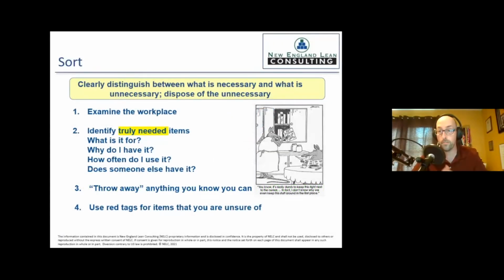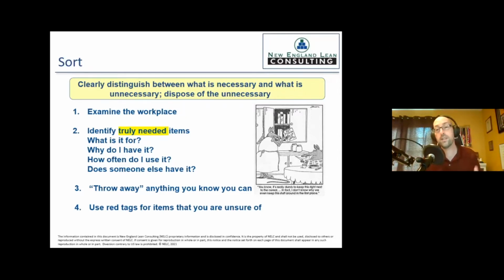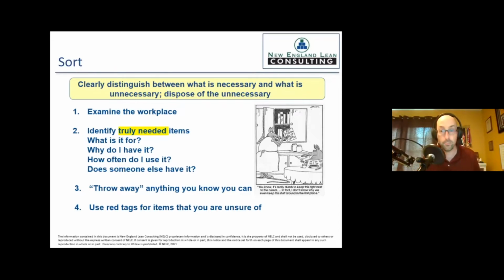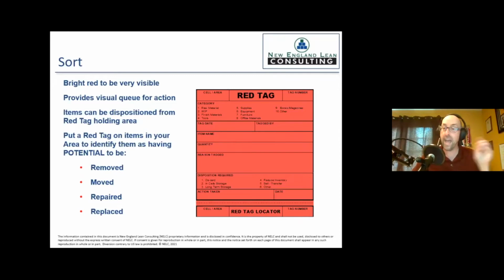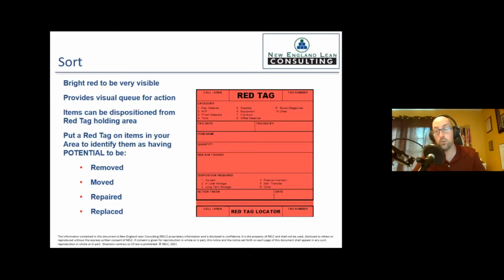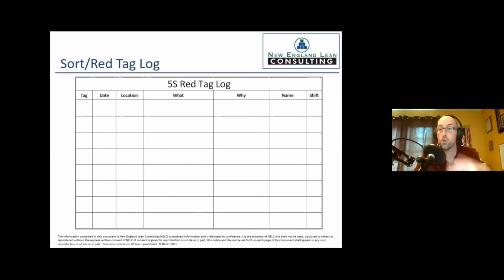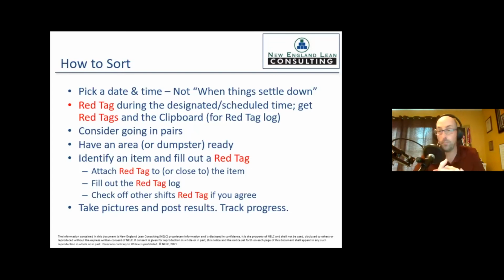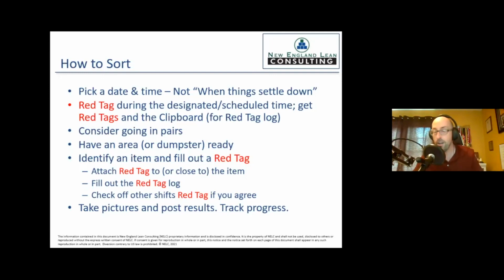5S: Sort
by Paul Critchley